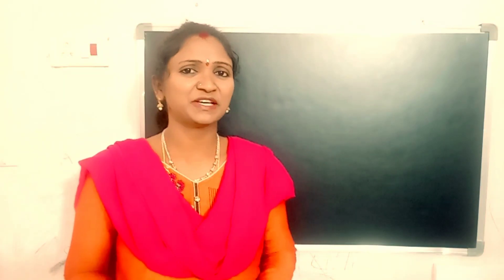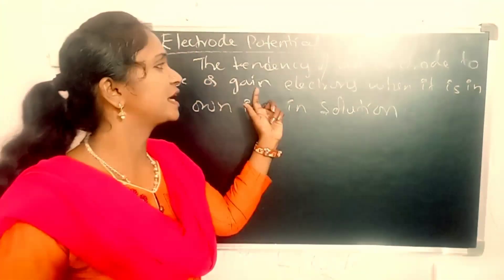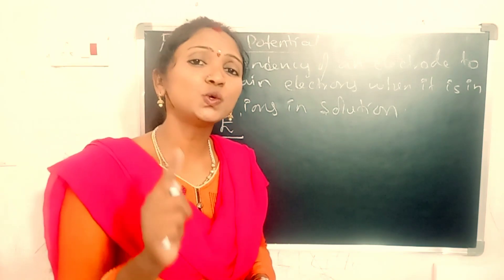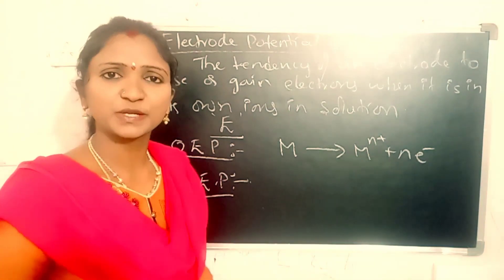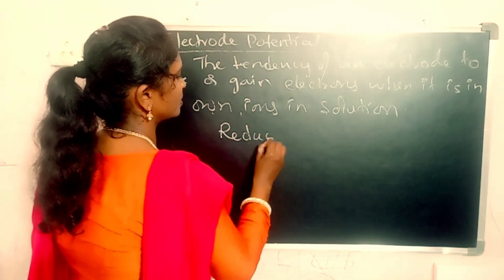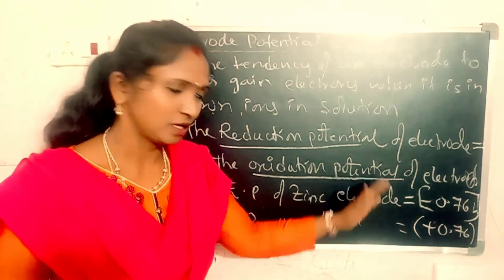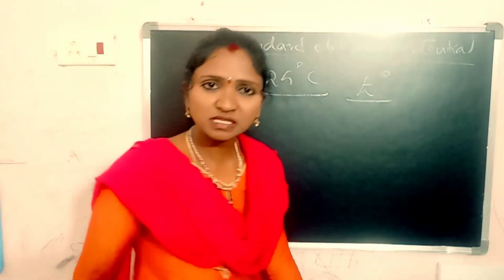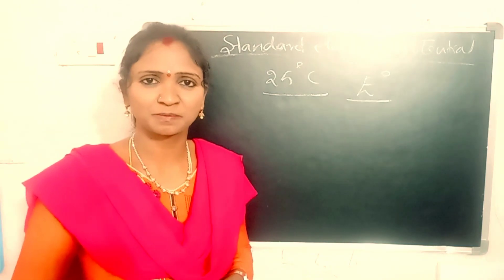Electrode Potential and Standard Electrode Potential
definitions of Electrode Potential and Standard Electrode Potential from Electrochemistry @chemistrywithmalliswari